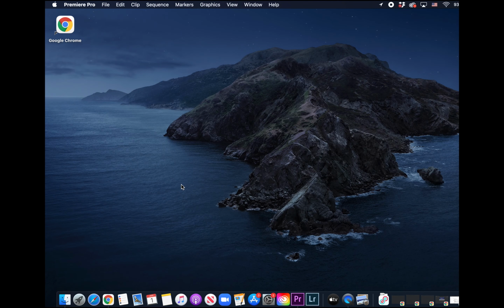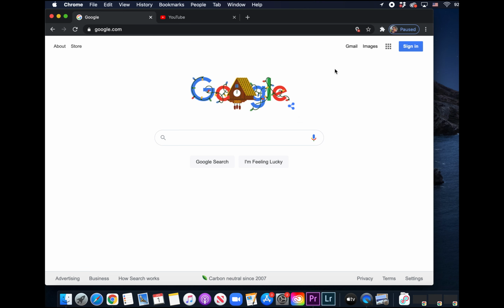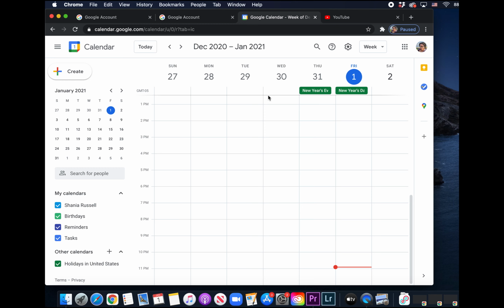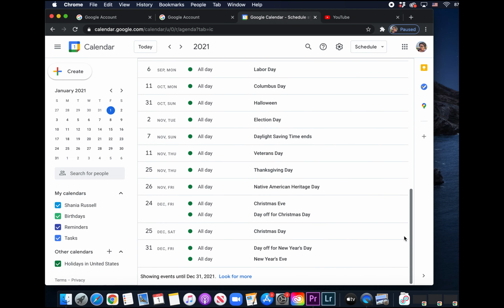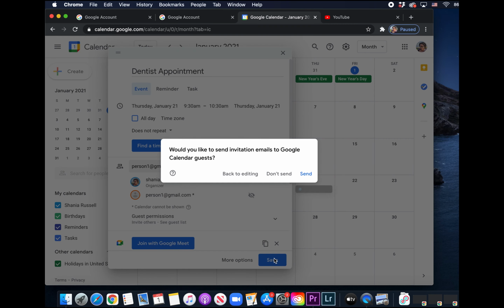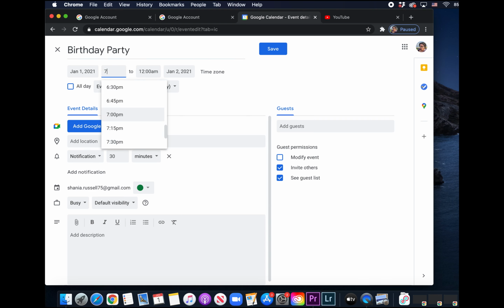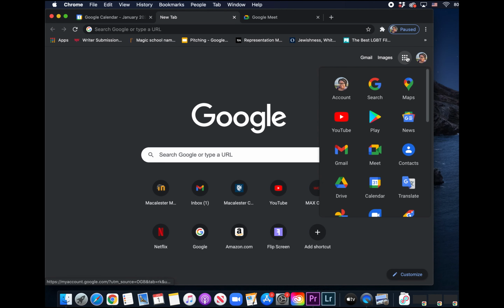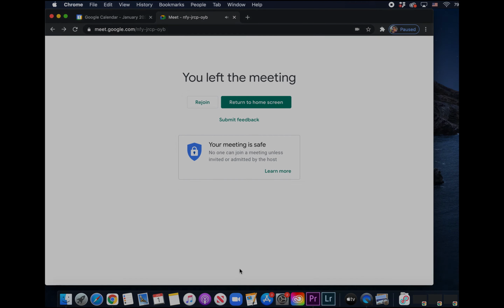Hired Digital Skills - G-Suite Tutorial Part 1